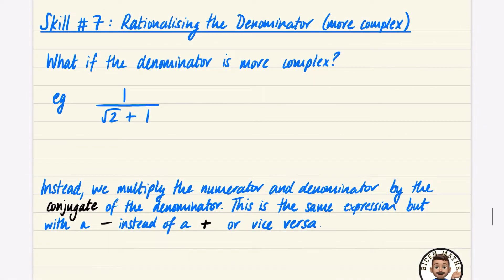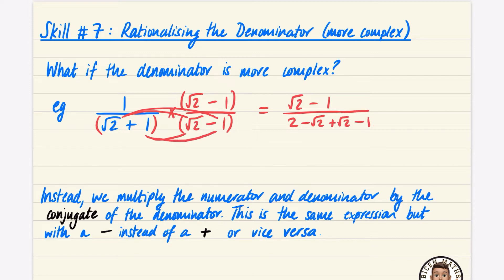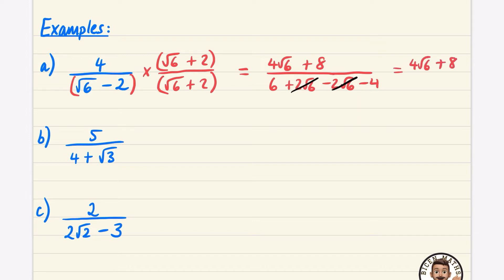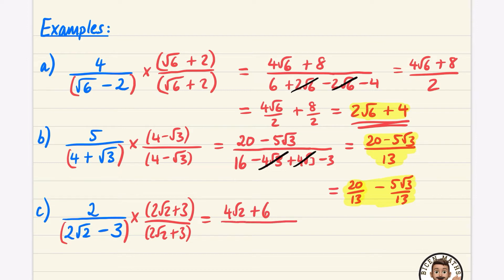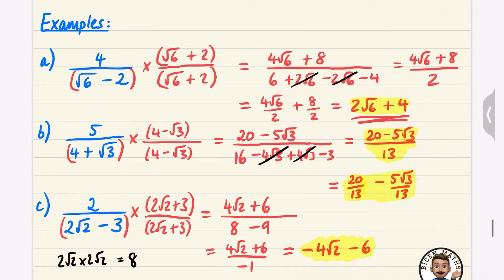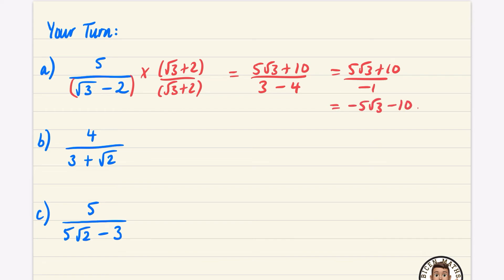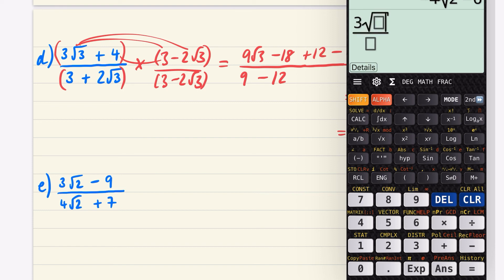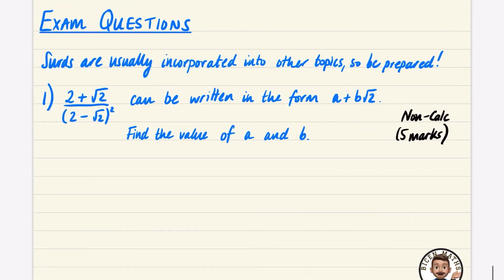Surds 9 • Skill #7: Rationalising the Denominator (more complex) • GCSE Maths (Higher) 🧮